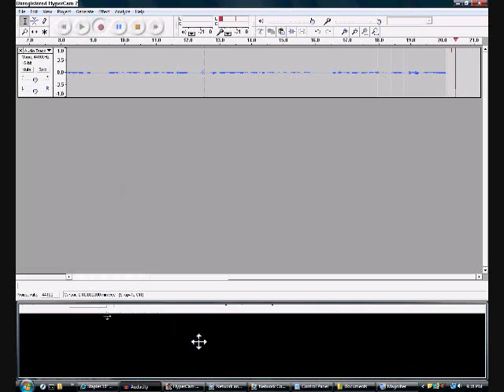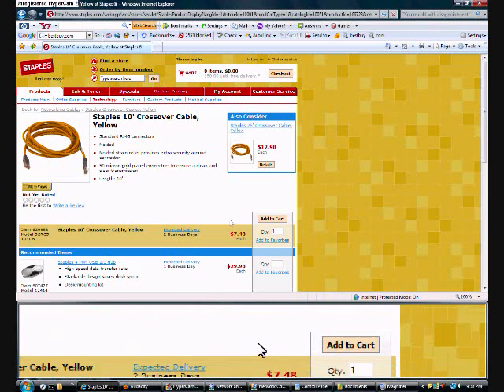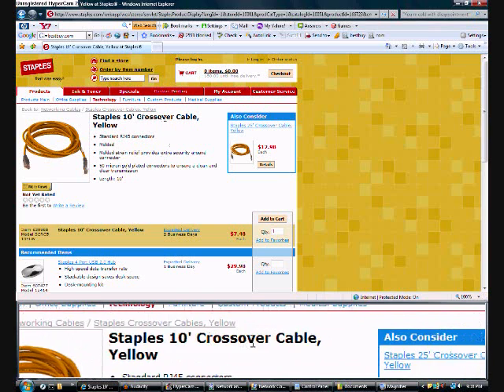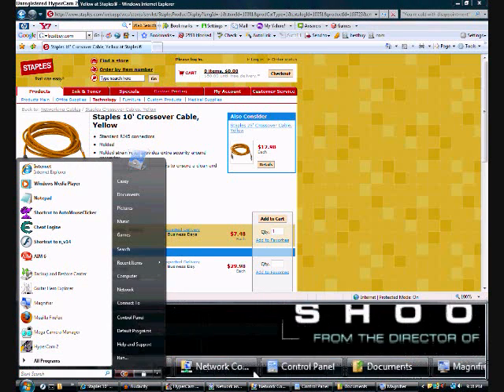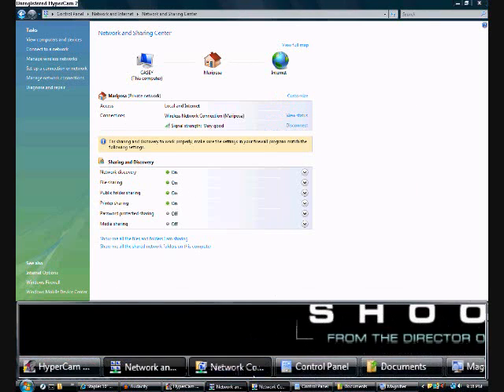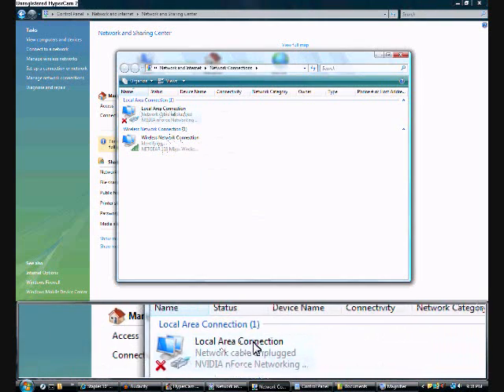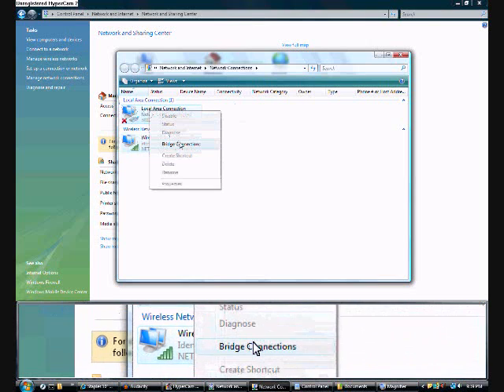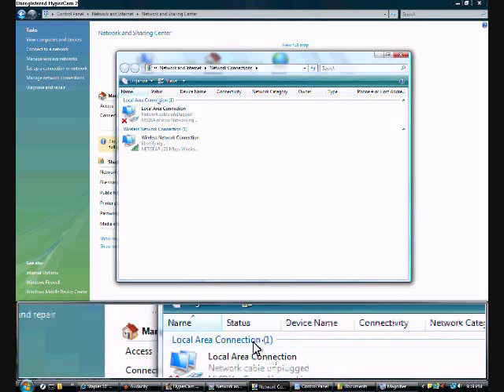Wireless Internet on PS3, 360 on VISTA or XP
First off turn your volume up op your computer, i do talk in the video but it is not very loud at standard volume.

With this you can get online with your 360, PS3 20GB, Xbox, ps2, ect... Using your computer as a bridge. This allows you to not have to directly plug into the router but you can just plug into your labtop or Desktop.  This way you dont have to buy the $100 Wireless Adapter for the 360.
You will need:
1.Windows Vista (also should work on XP)

2. A crossover cable, NOT A STRAIGHT THROUGH CABLE.  The colors on the ends will not be in the same spot, the will crossover and be in different positions.